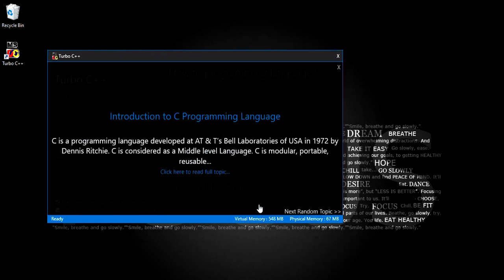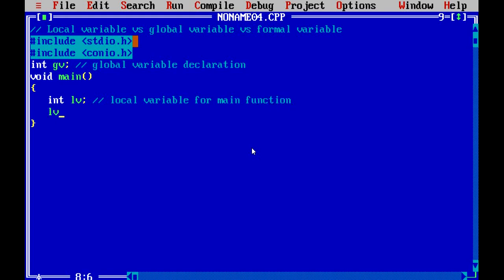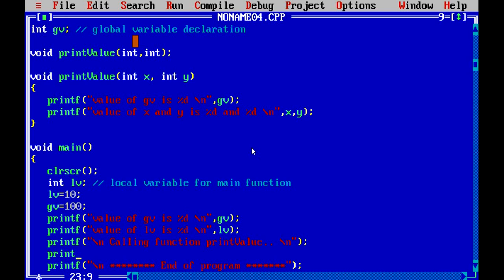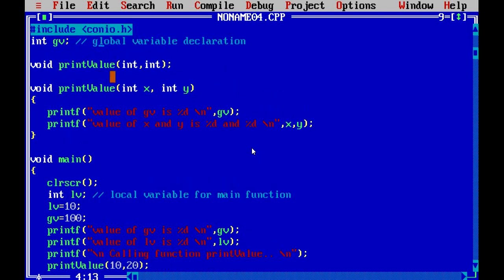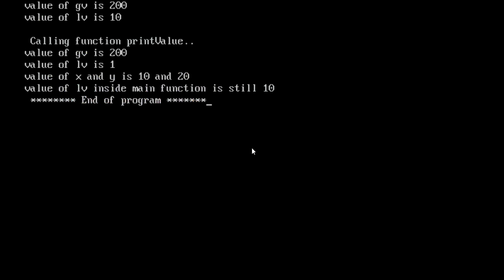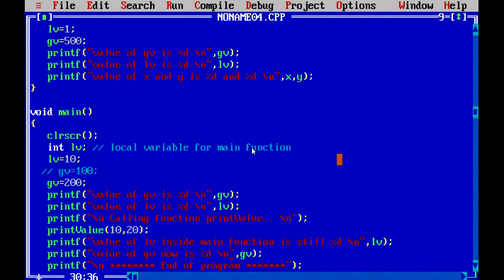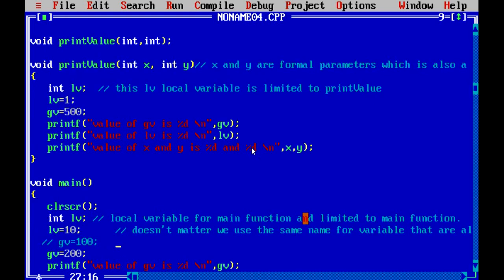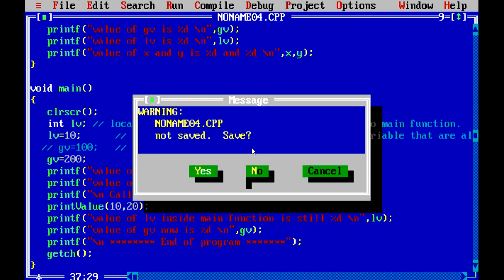Scope of Variables in C with practical | Local vs Global vs Formal variables in programming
In this video we will learn the use of local variable, global variable and formal variable.
We will see the difference between local vs global vs formal variables with example in turbo c++.